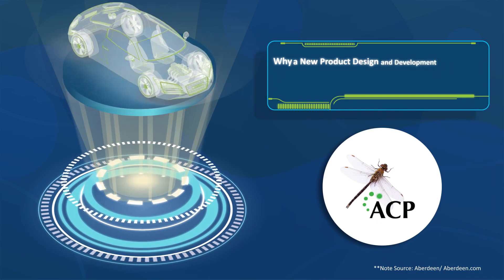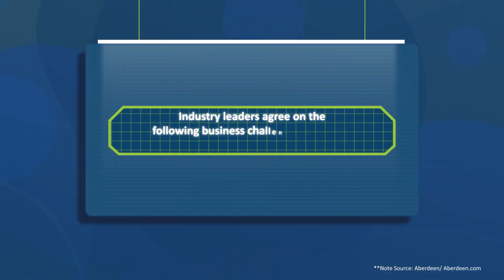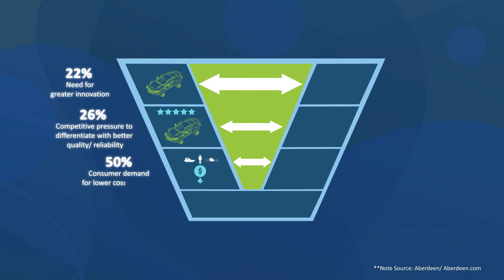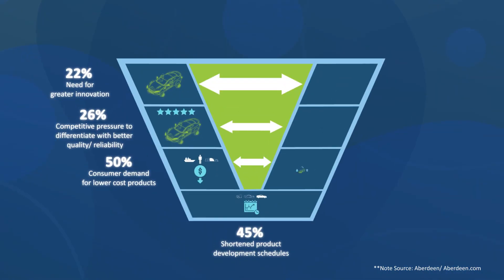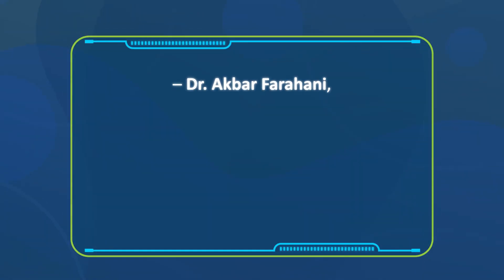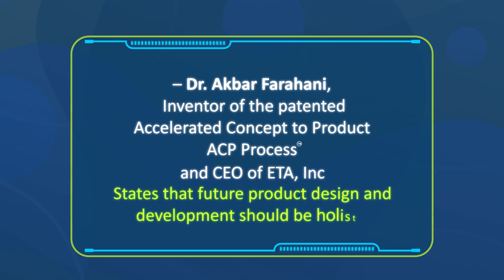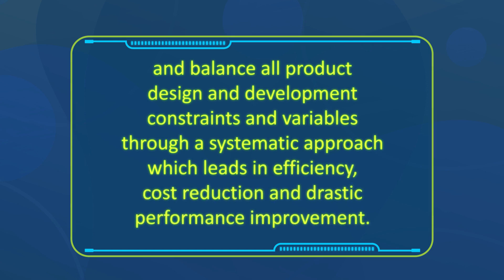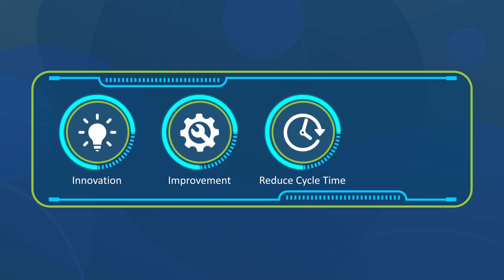Why the ACP Process?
The Accelerated Concept to Product (ACP) Process revolutionizes the product design and development process through a holistic, performance-driven method. Learn more by watching our latest video ‘Why the ACP Process?’